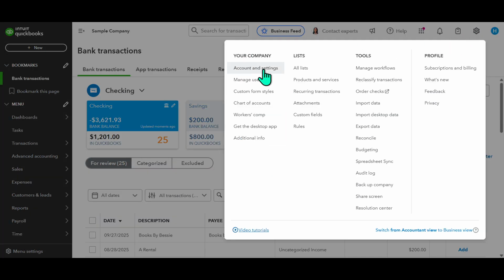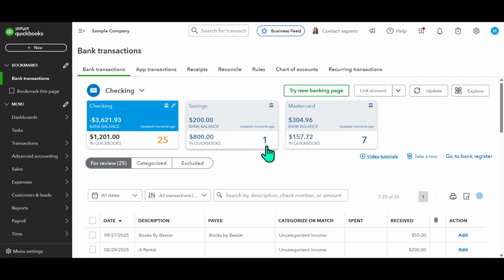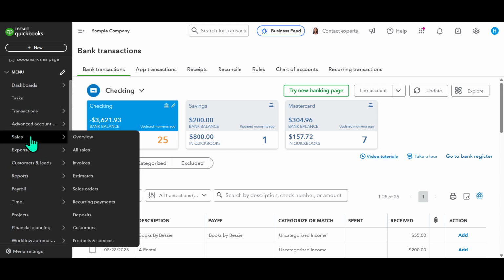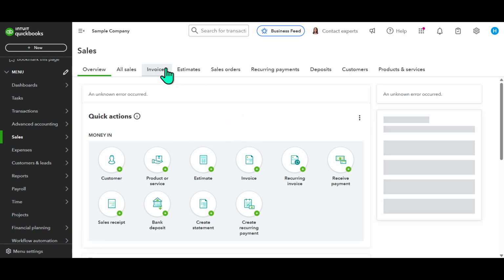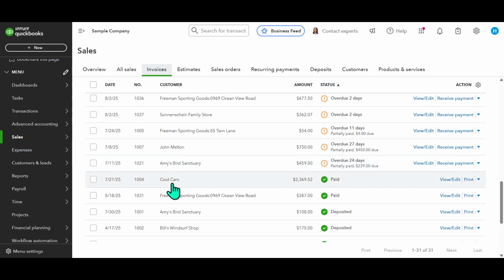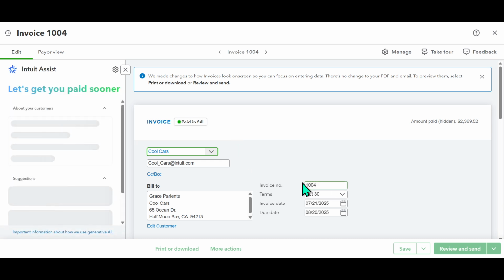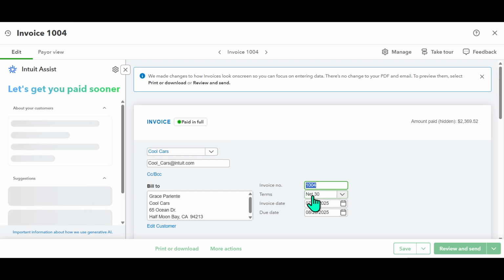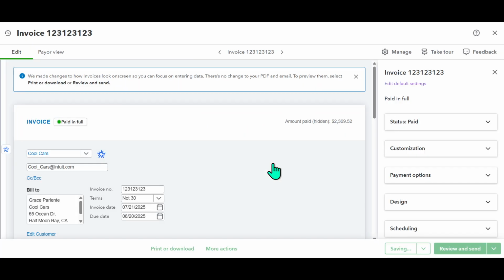QuickBooks Online: How to Change Invoice Number (2025 Tutorial)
Change invoice numbers in QuickBooks Online to keep your billing sequence accurate and maintain better record control.